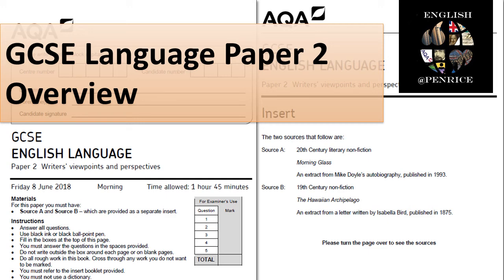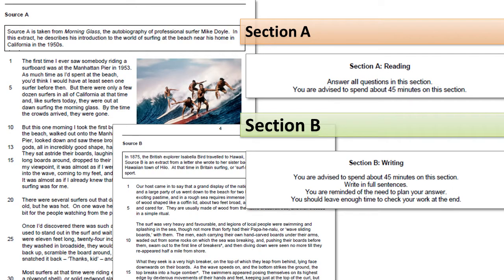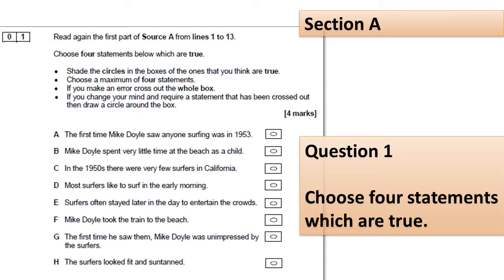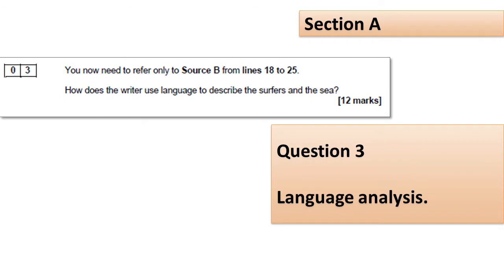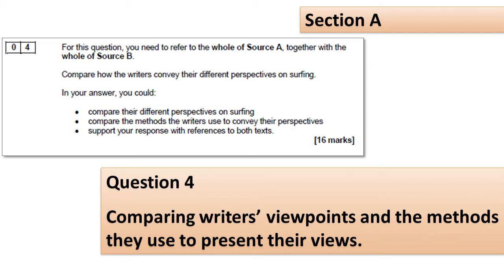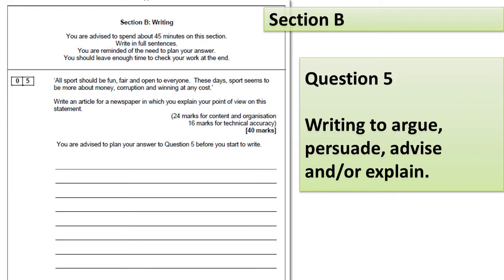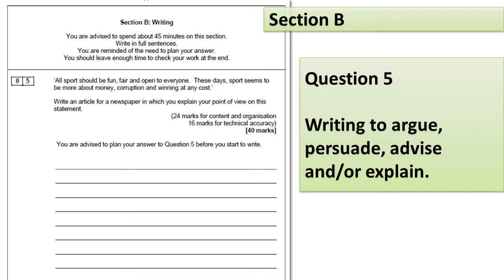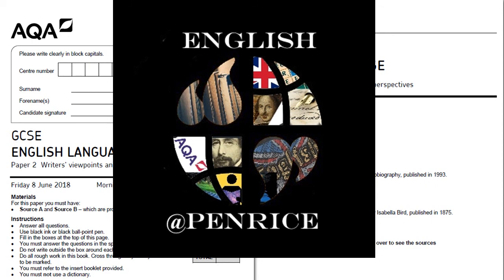Language Paper 2 Overview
An overview of the AQA GCSE Language Paper 2 questions.